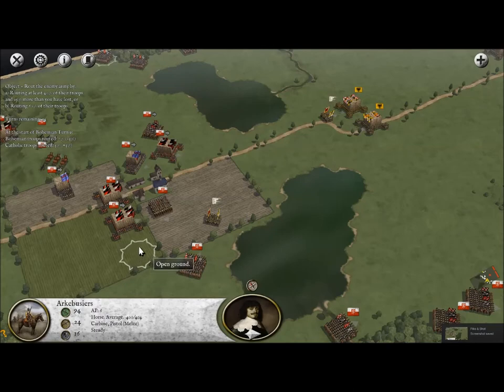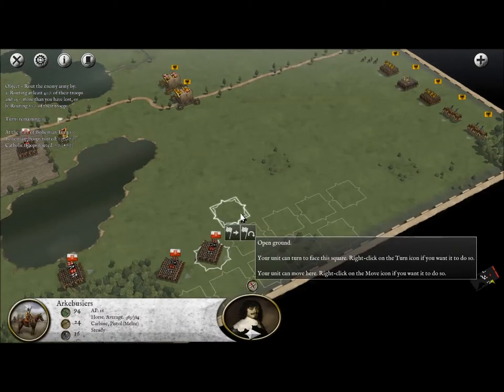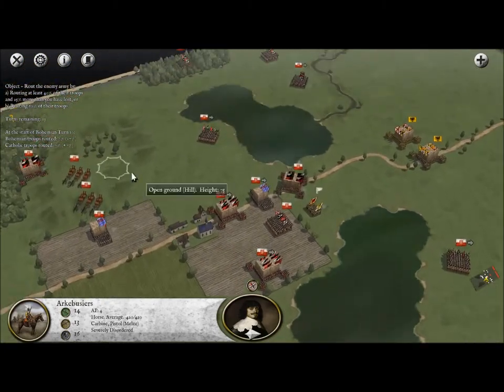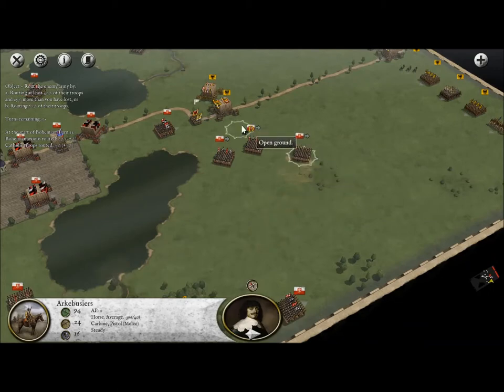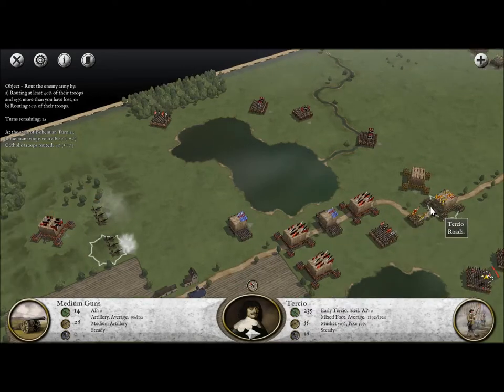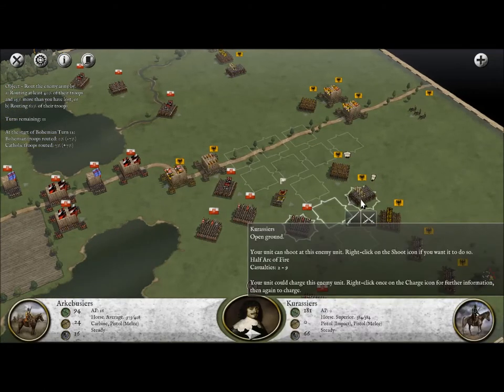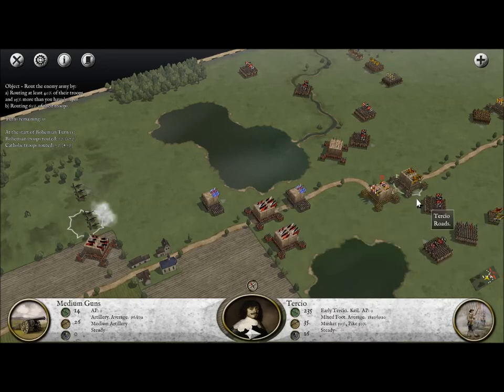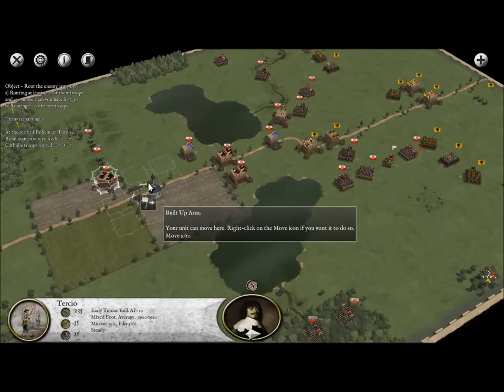Pike and Shot the Thirty Years War Part 3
We shall crush the League! The Pike shall be our guide, charge!